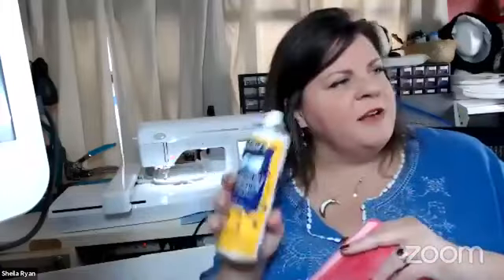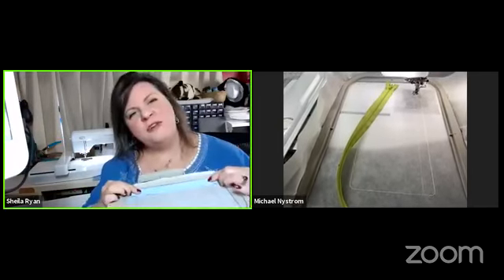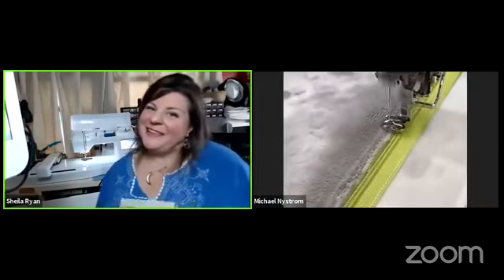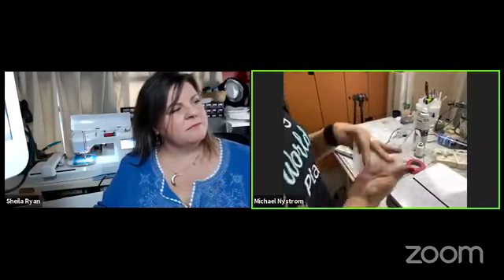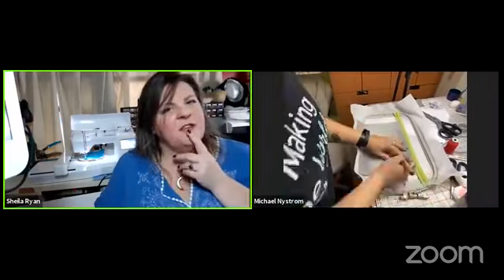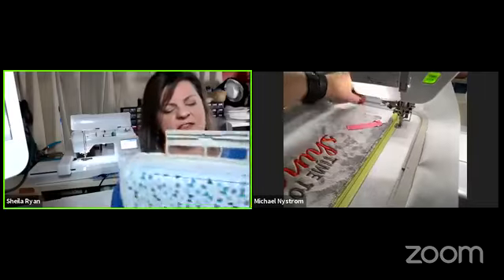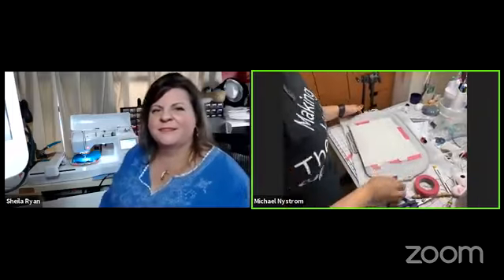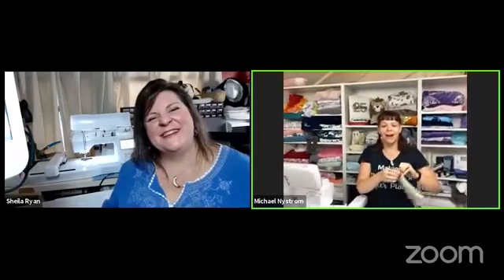How to Sew and Embroider a Lined Minky Fabric Zipper Bag (Zipper Bag Video Tutorial)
This week’s Sew Together Tuesday video is truly a special one! First, not only are we tackling how to machine embroider on Cuddle® minky fabric for the first time, but we also have one of our Brand Ambassadors joining us as special guest!

Coming from a legacy of talented seamstresses, Sheila Ryan has been stitching almost her entire life. She creates digital embroidery designs and teaches machine embroidery and sewing lessons online and in her local community.

She joins our National Educator Teresa Coates to teach how to sew and machine embroider a super cute and colorful lined minky fabric zipper bag. This “Time to Shine Bag” can be made in your 5x7 and 6x10 hoops, and works beautifully with Cuddle® 3.

Read more on how to sew and embroider a lined minky fabric zipper bag,